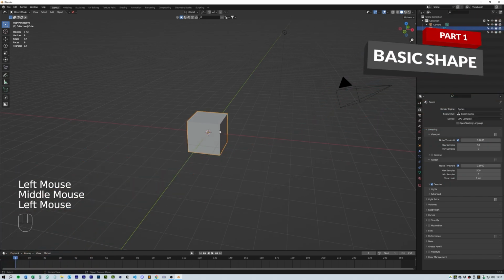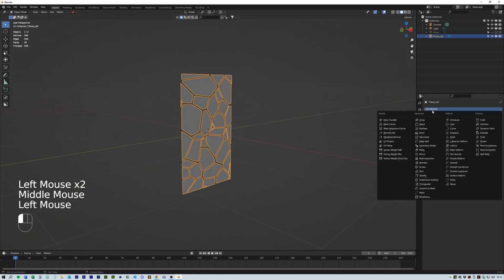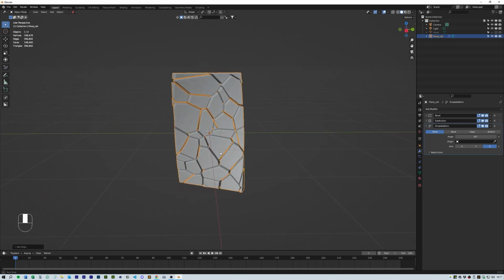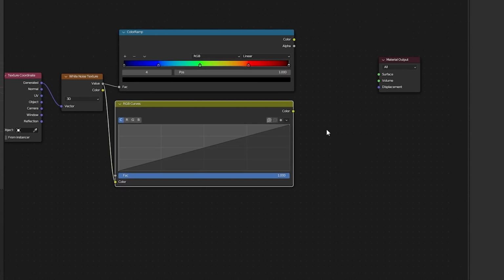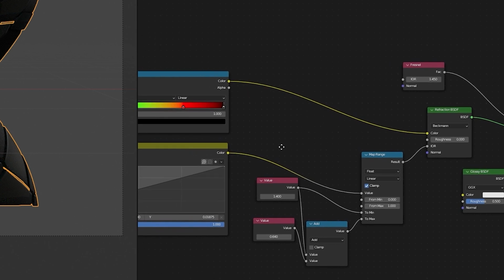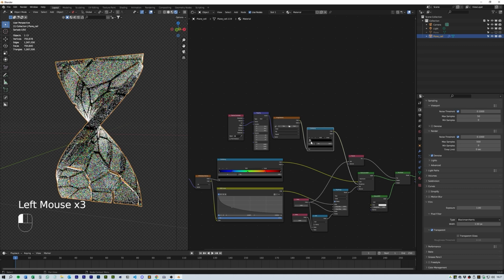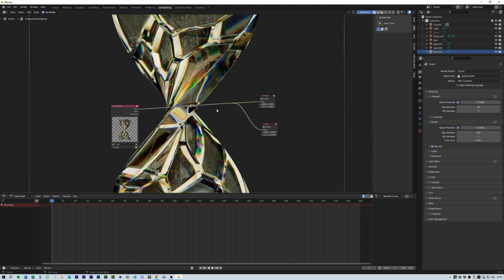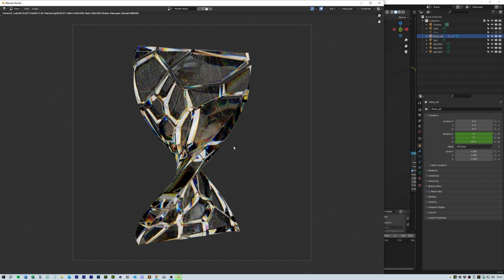Fractured Glass Sculpture - Blender Tutorial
Create a glass sculpture in Blender.

00:00 Intro
00:21 Basic Shape
02:49 Glass Shader
04:31 Background
04:48 Scratches
05:37 Lights
06:32 Animation
07:01 Outro

In this tutorial, I show you how to set up this fractured glass sculpture and shader.

PC Specs
i5-10400F 2.90GHz
Geforce RTX 3060
32GB DDR4
1Tb SSD
2Tb Hard Drive